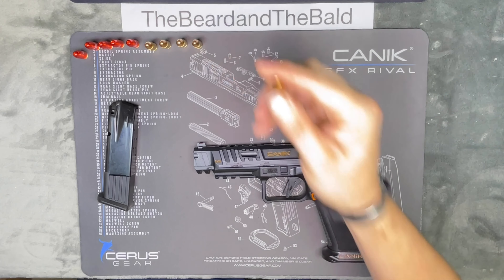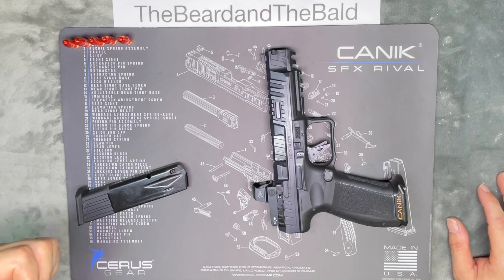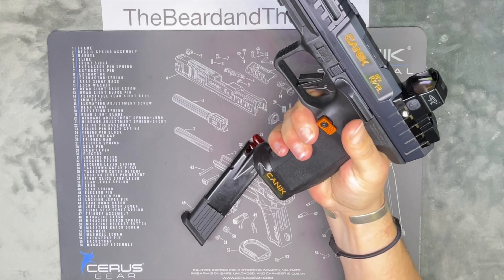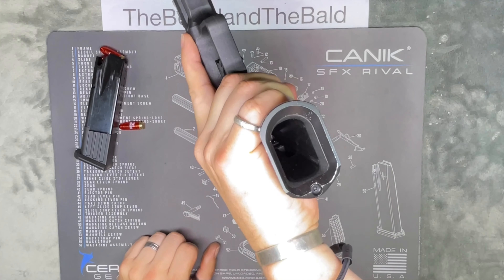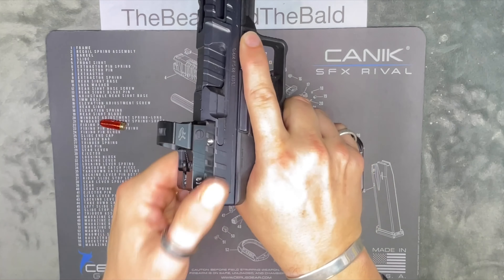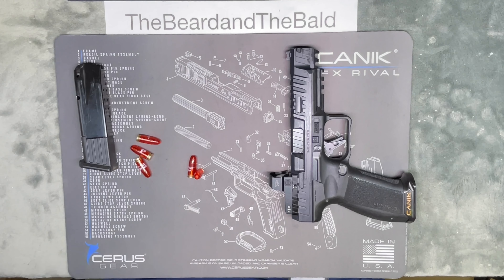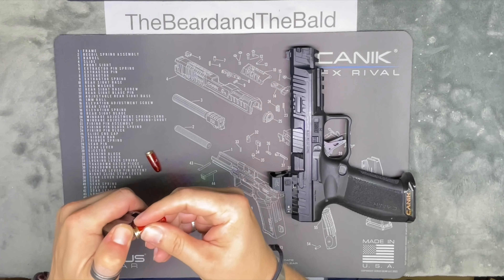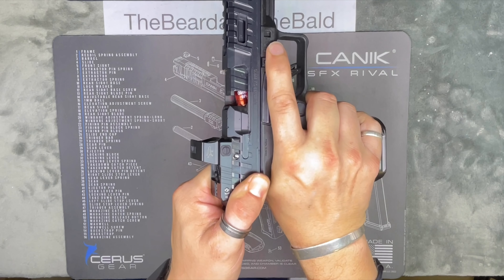How to LOAD a gun.. as well as UNLOAD and make safe - striker fire pistol, CANIK SFX RIVAL 9mm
Just a quick one folks, how to unload and make safe a striker fire pistol, what could go wrong and also how to load.